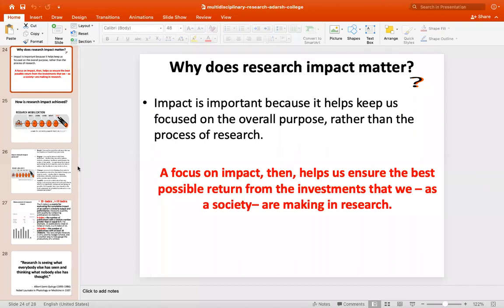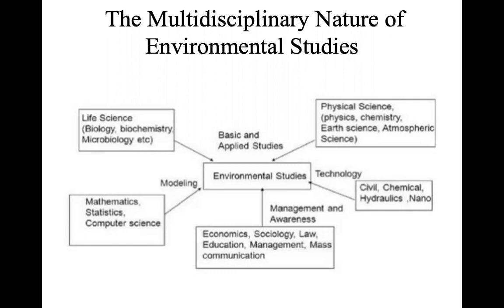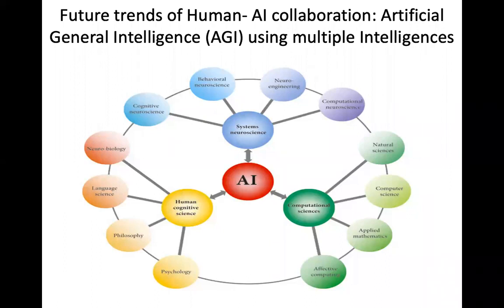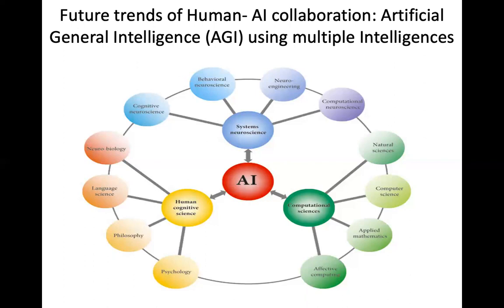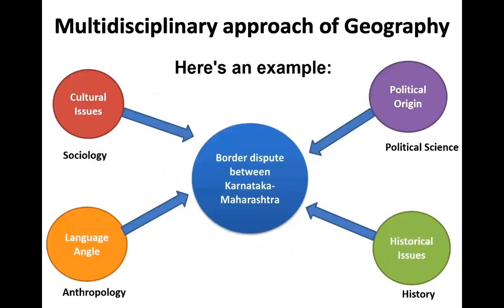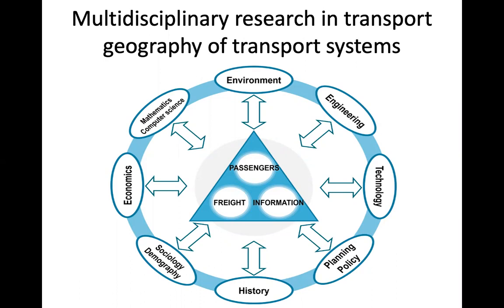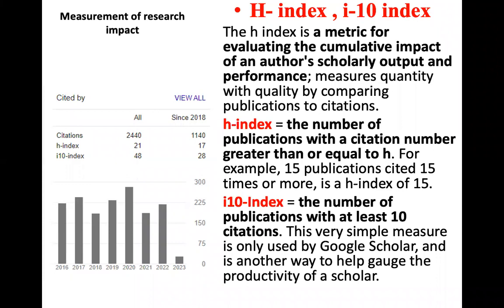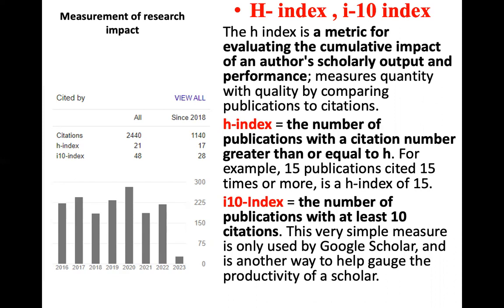Faculty Development Program at Adarsh College Rajdhanwar Day 1 Saturday, 25 Feb 2023